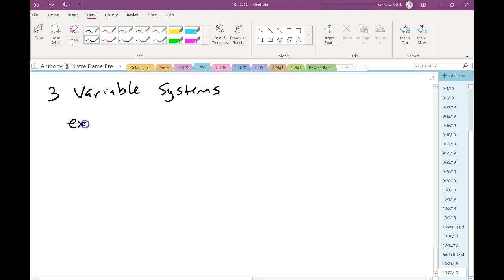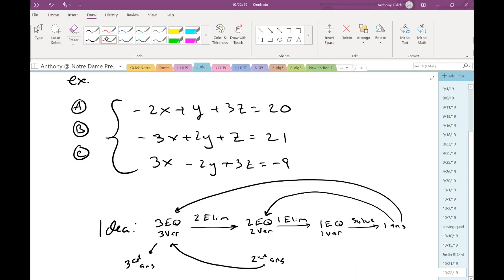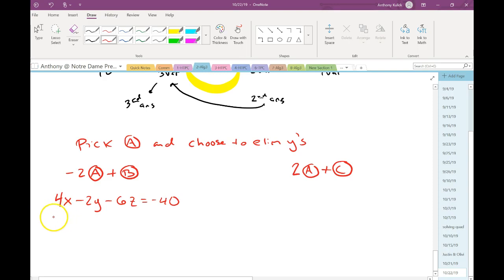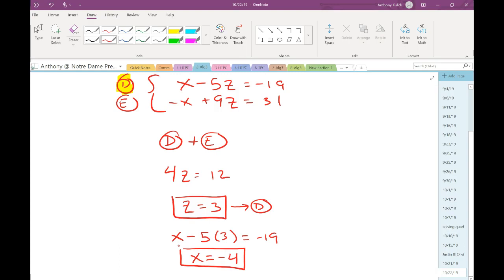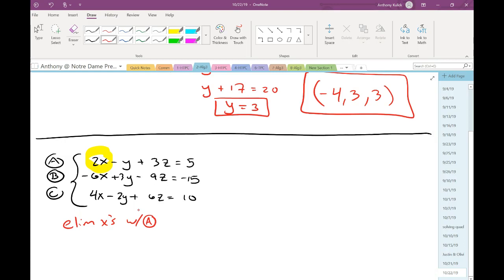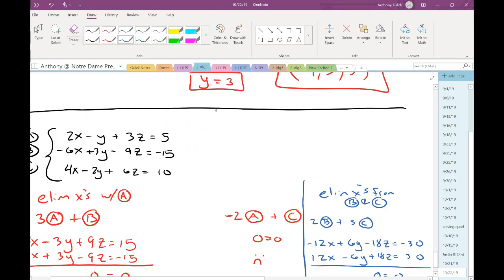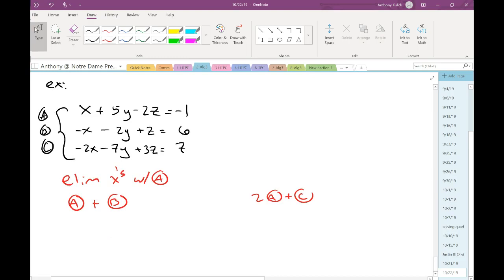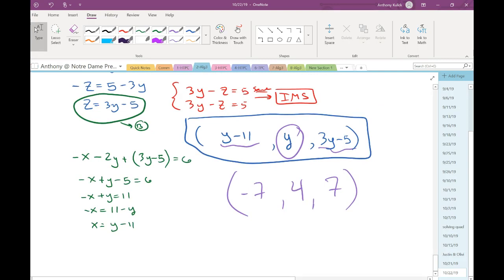10/22/19 2-alg3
solving 3 variable systems with elimination